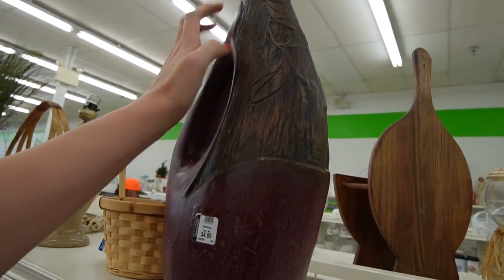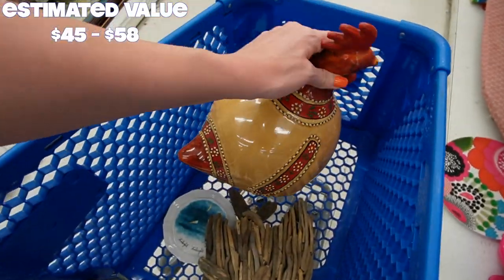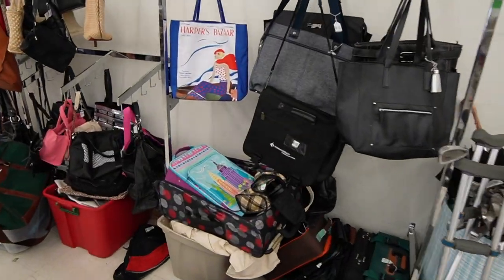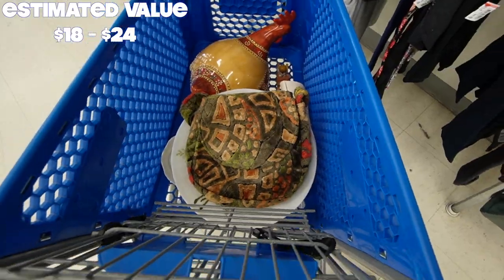They’ve LOST Their MINDS | GOODWILL Thrift With Me | EBay Reselling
I visited two of my local goodwills in search of treasures to buy and flip for a profit.